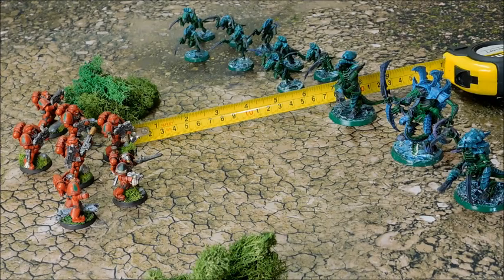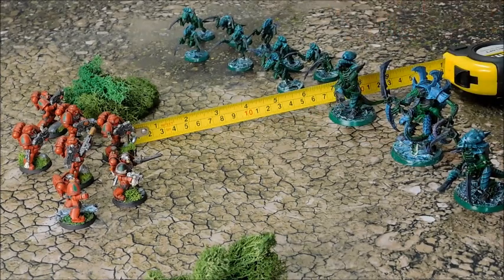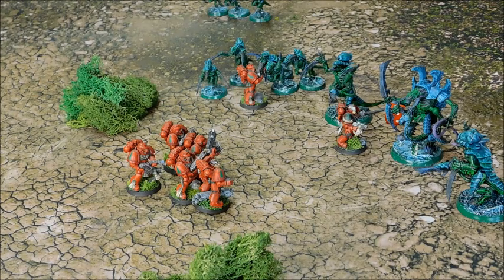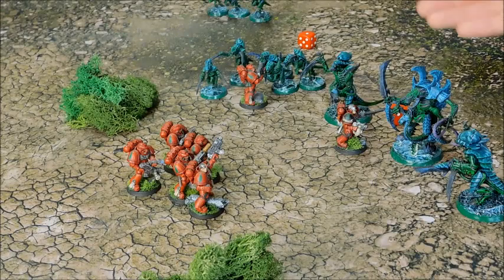Warhammer 40k 8th Edition Charge Combat and Leadership Battle Report